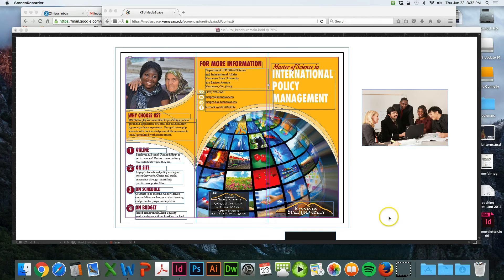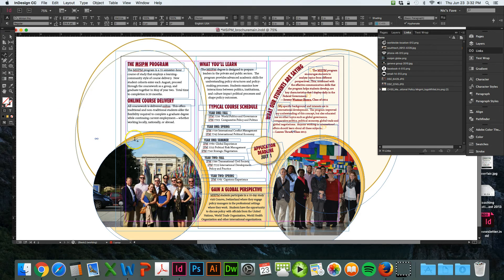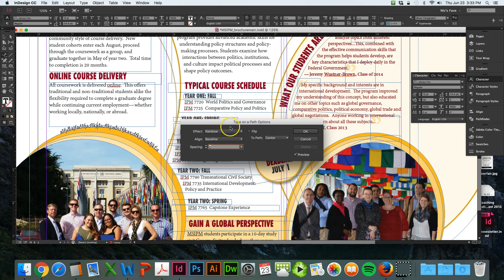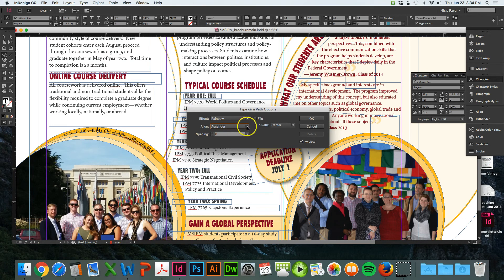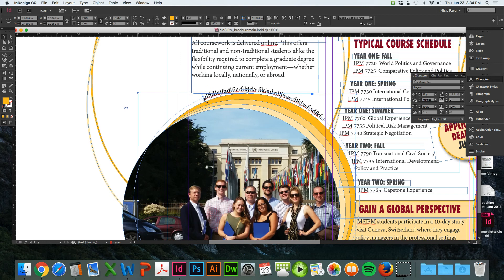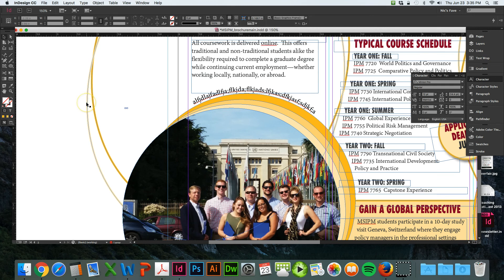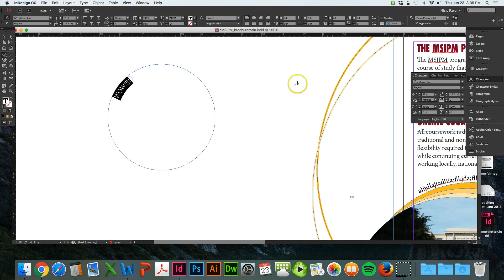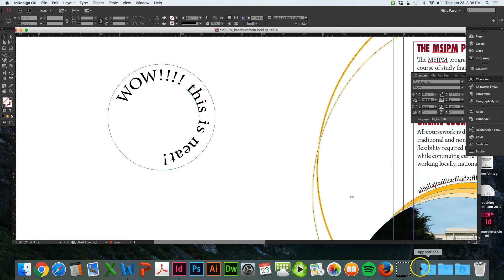InDesign CC: Type on Path Tool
Use this video to learn how to use the Type on Path Tool in Adobe InDesign CC